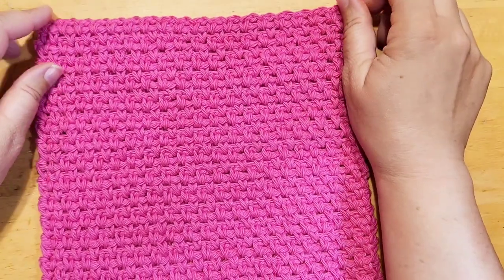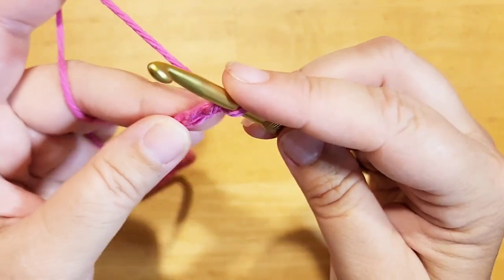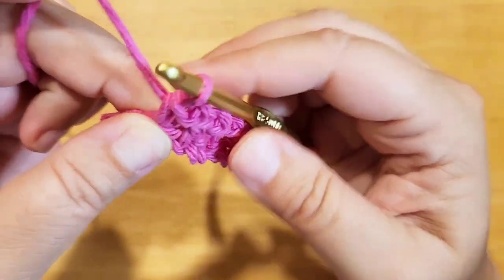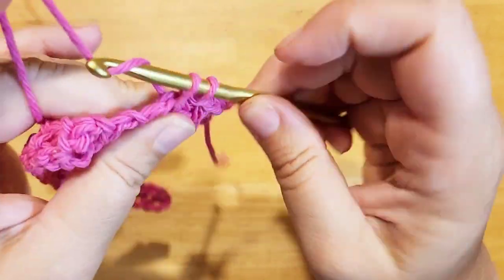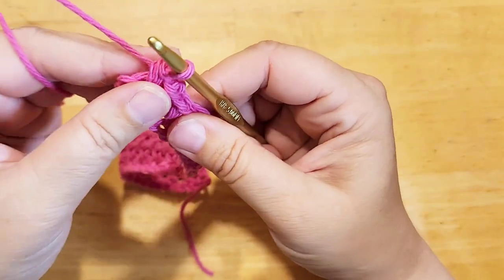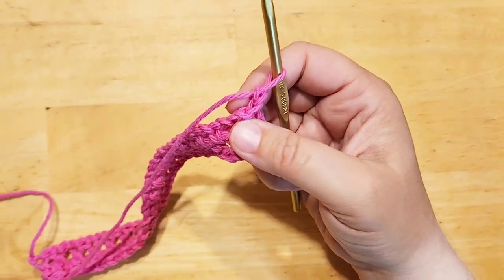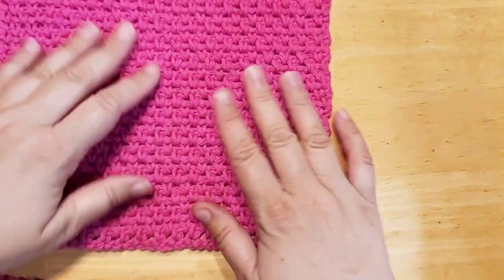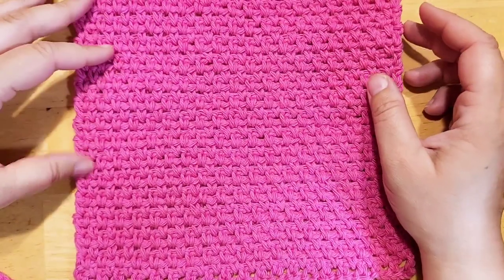How to crochet a linen stitch/moss stitch dishcloth. Quick and EASY repeating pattern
Learn the linen stitch or moss stitch and create a handy dish cloth. This is the first project in a series of stitches. Follow along for more simple stitch projects!